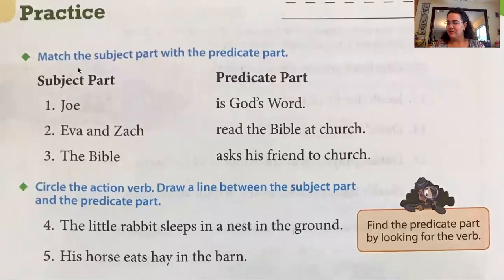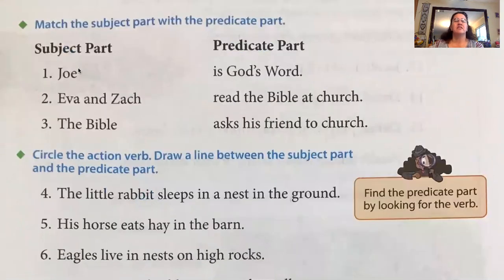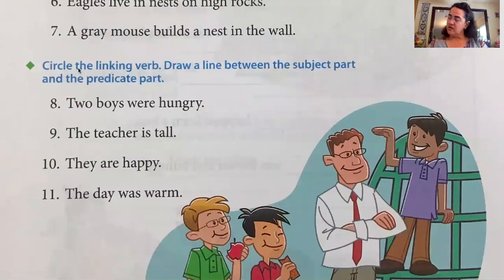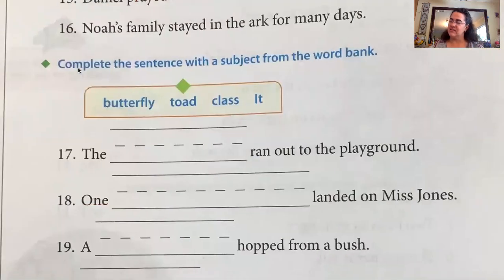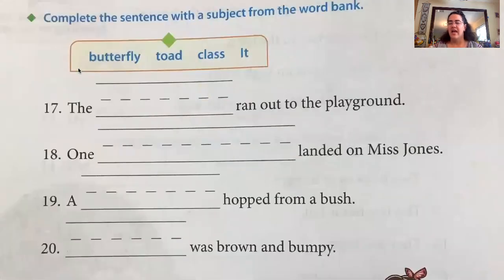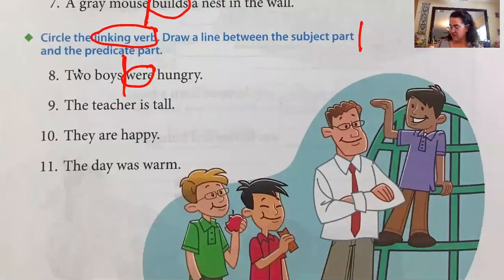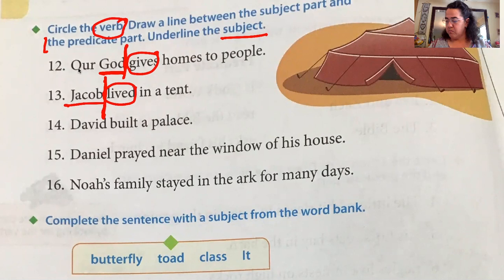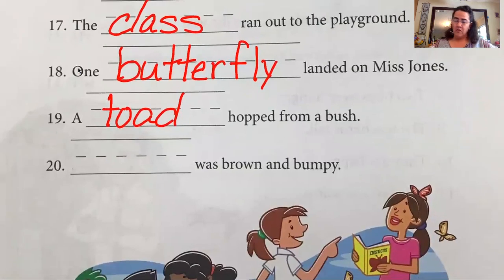2nd Grade Tuesday 3/24 English Lesson 2